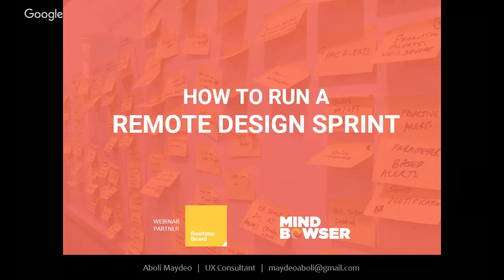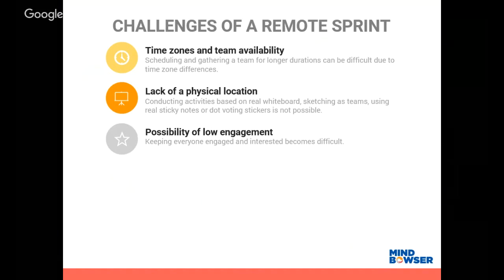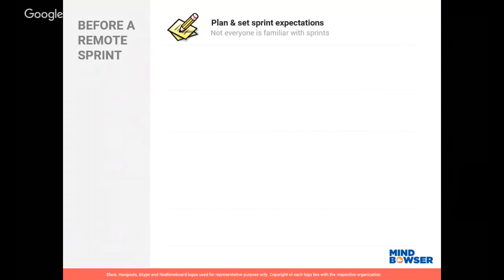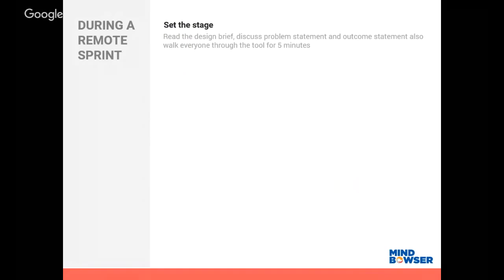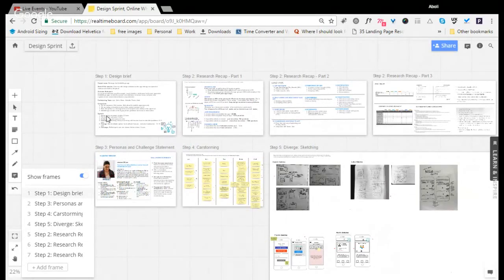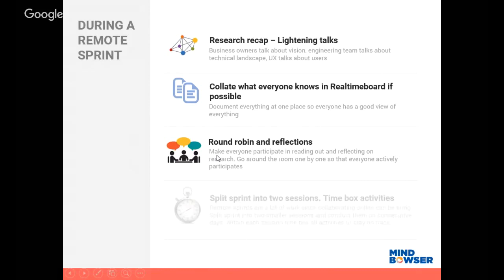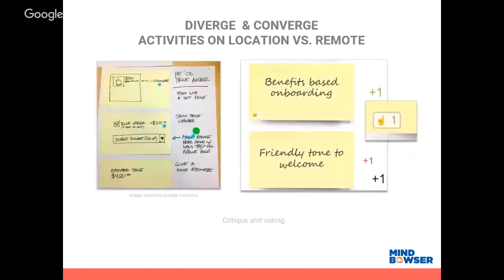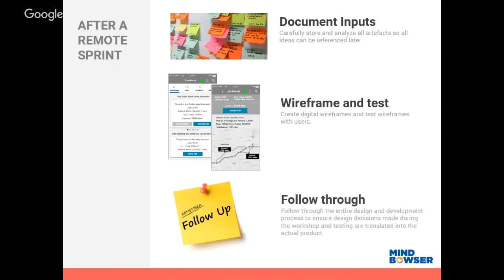Webinar on How To Run A Remote Design Sprint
Soon after our last webinar on ‘Setting up your first Design Sprint‘(see recording we got great deal of questions including – “How do you run a remote sprint? What if the team can’t be together in one place?” etc. So we thought, this topic certainly deserves it’s own webinar. And we decided to have one !

✓ When you should go for a remote design sprint
✓ Pre-requisites of conducting a remote design sprint
✓ What to do before-during and after a remote design sprint
✓ Tools needed to conduct a remote design sprint
✓ A tour of Realtimeboard – a kick ass online collaboration tool.

Webinar Fee : $0